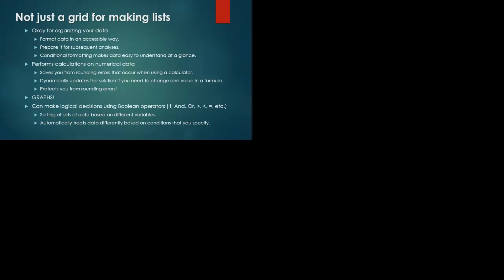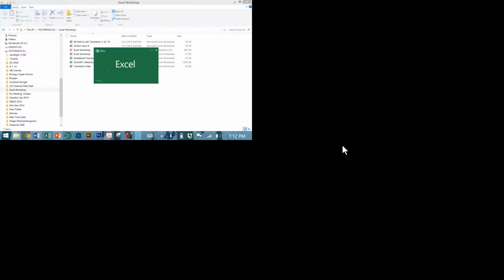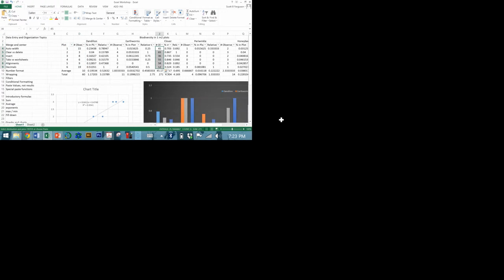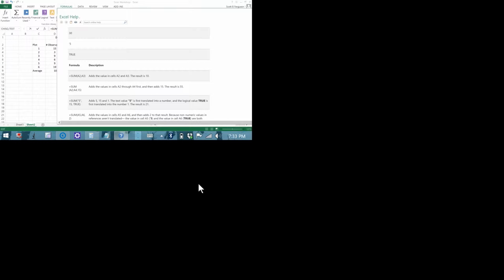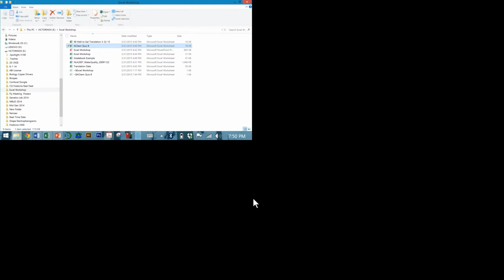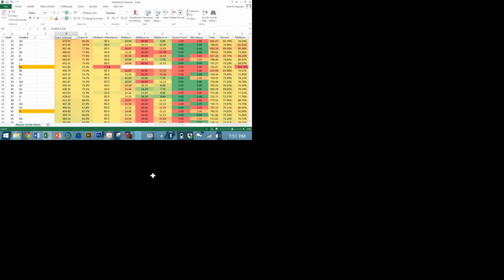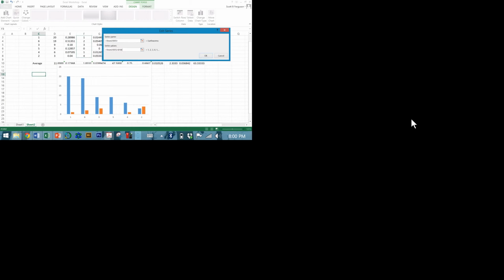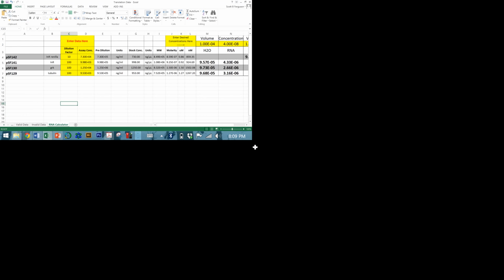Excel Workshop - Dr. Scott B. Ferguson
Tri-Beta Scientific Writing Series Spring 2015 (3/3). This presentation is on ways to use excel as a tool in not only scientific research but also manipulating it for general classroom assignments. The presentation was given by Dr. Scott Ferguson on 3/31/15.